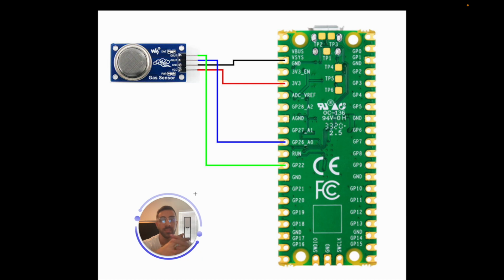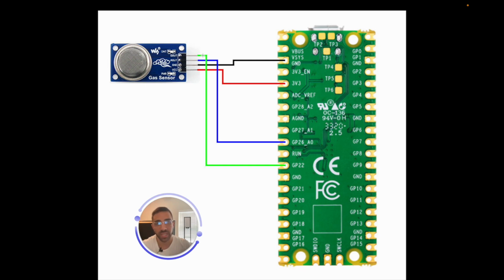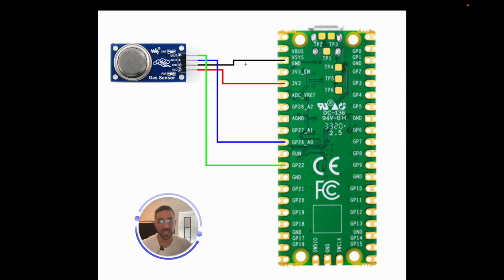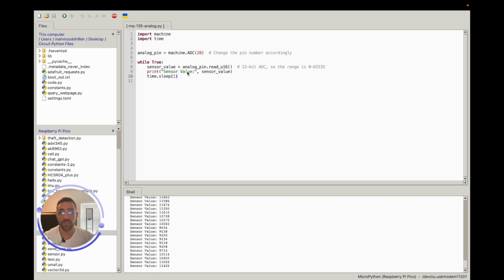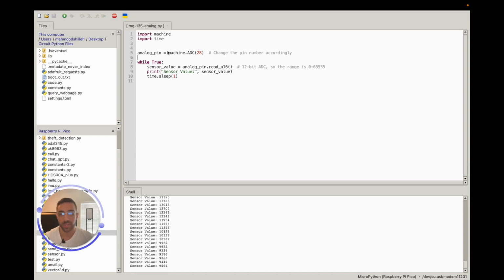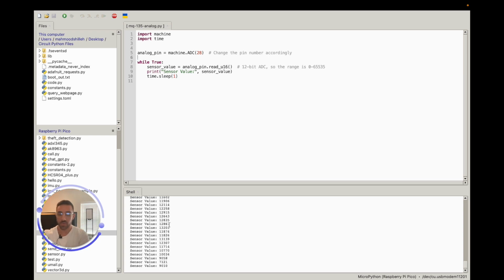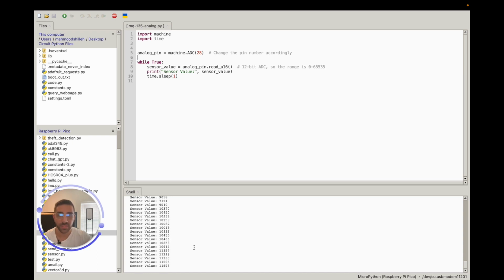How to Connect MQ-135 to Raspberry Pi Pico || Analog Values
Learn how to get analog values from the MQ135 Sensor to measure the presence of volatile compounds such as alcohol, acetone, and more

TIMESTAMPS
00:00 Intro
01:00 Code